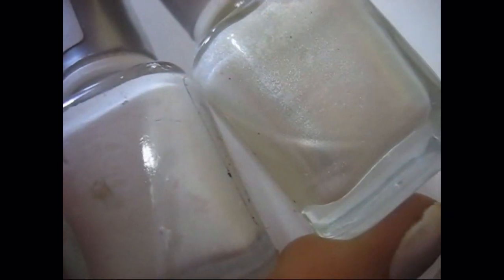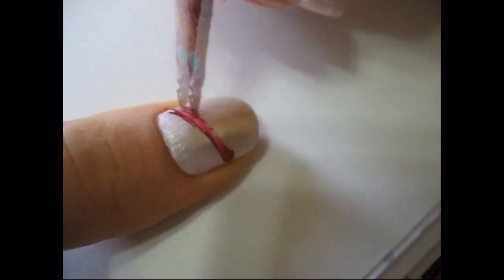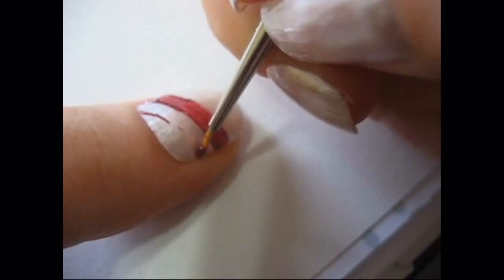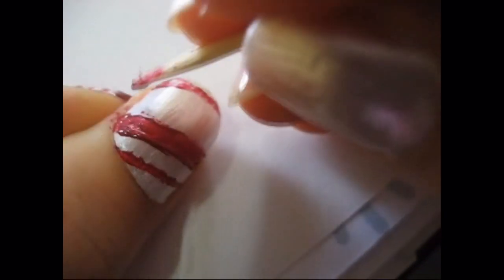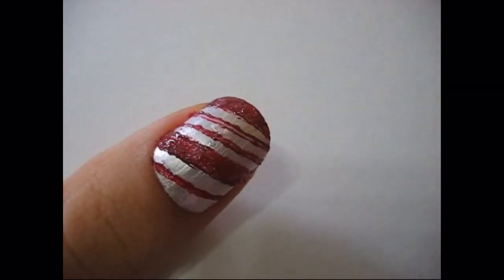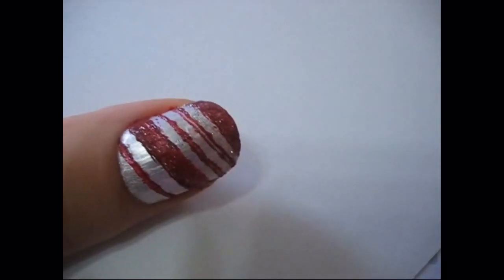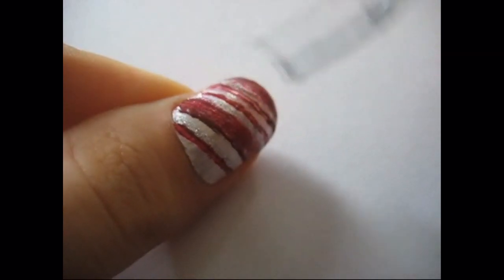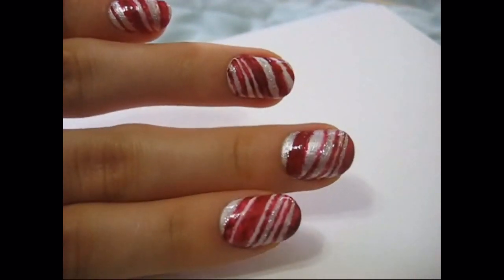Candy cane nails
The first in the holiday series of videos I'm doing! Just couldn't wait till December to show you guys one ;)
I currently have 3 other nail tutorials done, working on some more, & made tons of cards xD